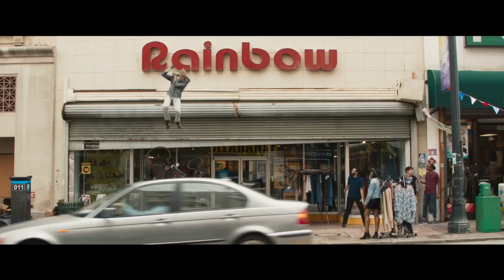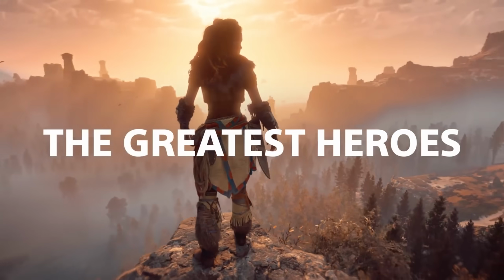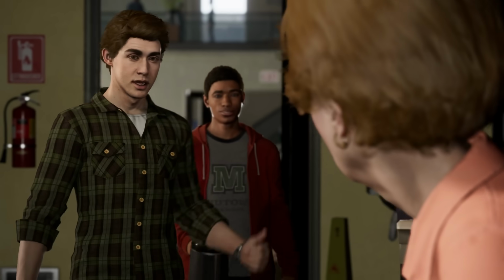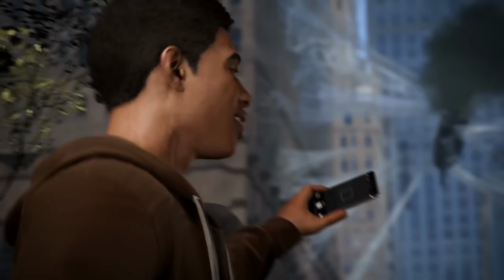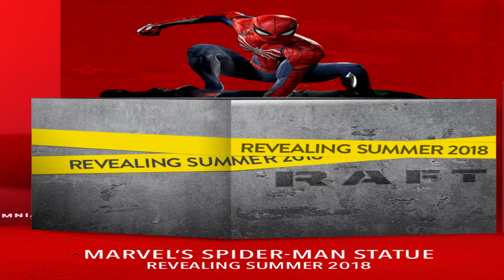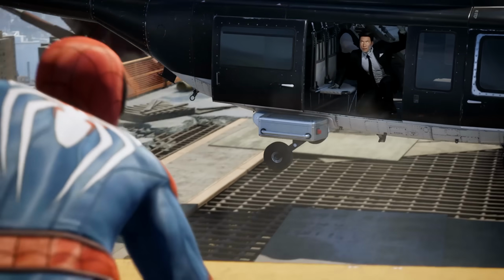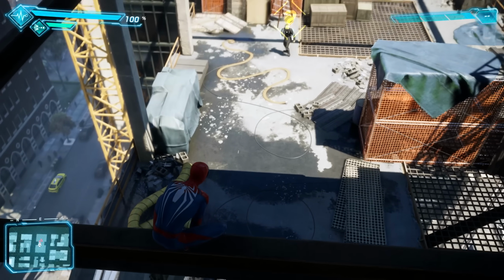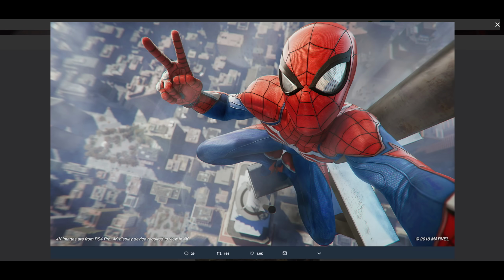"Spider-Man PS4" | Free Roam Gameplay | Alternate Costumes | Collector's Edition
Spider-Man PS4 free roam gameplay & alternate costumes showcased along with a new release date revealed?!? Spiderman youtube, gameplay 2018 ps4, spider man ps4 costumes, youtube spider-man ps4, free roam youtube.

It's been nearly 2 years since I provided an analysis video covering this game and that's because there wasn't really much info to talk about. I mean we got certain articles and behind the scenes footage with some of the developers but I felt like there wasn't much to garner making a video. And this is a game that Sony has been promoting heavily since it's unveiling. Like it's gotten 2 consecutive showcasings at E3. But finally after months & months of waiting for more details on gameplay and an actual release date, Insomniac has decided to lift the curtain. Now most of the news we got is coming courtesy of Game Informer. Over the past few days they've been giving us a plethora of details regarding their hands-on experiences of the game. And the best part about it all is it's basically gonna be the selling point of their current magazine since Spidey will be gracing the cover for their May issue. Before we delve into the juicy stuff I wanna just throw in my two cents in terms of things I've seen in the earlier revealings compared to things I'm seeing now. 1st off the graphical fidelity seems to be about 20 percent different from the 1st reveal trailer we got back in June 2016. Some of the most noticable differences being the the lighting and textures on Spider-Man's suit. Back when Insomniac were answering questions about if it was actual gameplay they replied that it was in fact ingame. And I can believe them on that statement because we essentially see the web slinger performing similar feats in the more recent trailers, that he did in his reveal trailer. But the thing that's a little bit off is the texture on his costume. Like is it me or does it look a lot smoother and shinier than the original unveiling? And it looks like the spider symbol on the back has either been changed or somewhat dwarfed for whatever reason. If you go back and look you'll notice that the symbol was wider and the upper legs were extended over Spidey's shoulders. And instead of the detailed pattern being incisioned horizontally like it is now, the original featured hexigonal patterns that looked similar to the Rami Spider-Man suit. All of those minute details just seem to be tweeked.